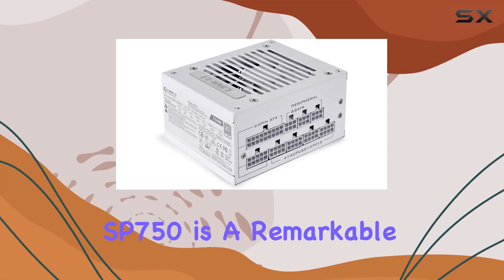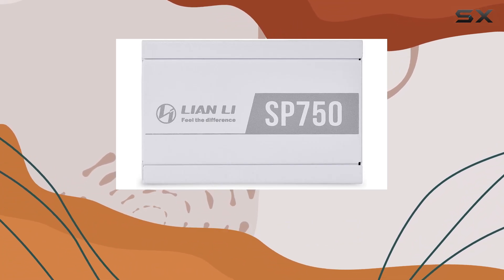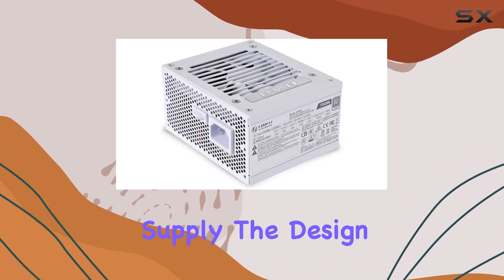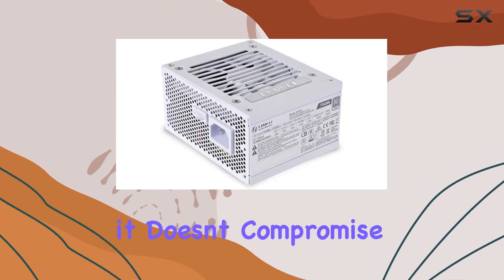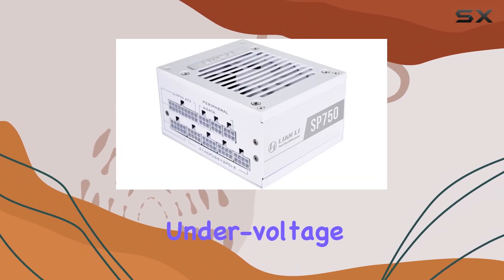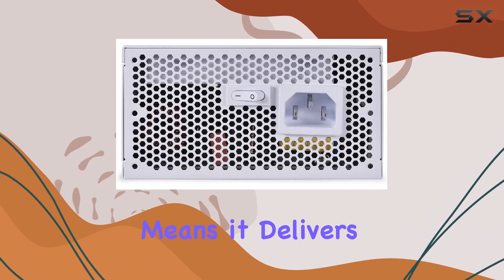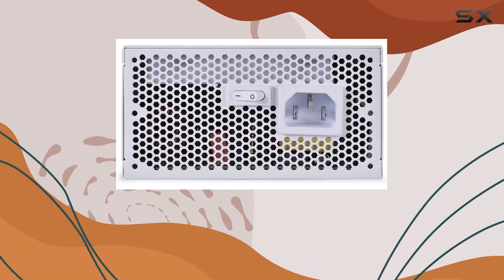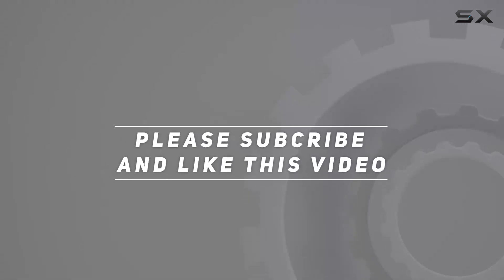reviewLian Li SP750 - The Best Compact 750W Power Supply for Your PC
Lian Li SP750 - The Best Compact 750W Power Supply for Your PC

0:00 Intro
0:06 Review

Things that we mentioned in this video:
Lian Li SP750 - : B0B6Z2DYB1